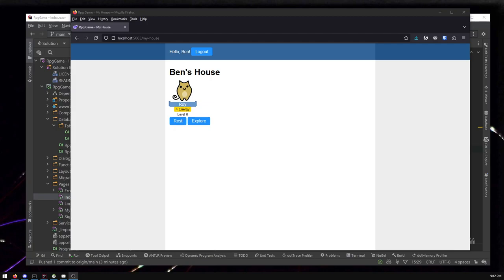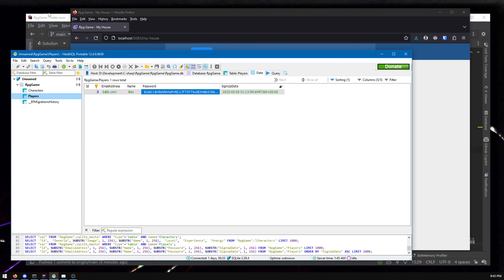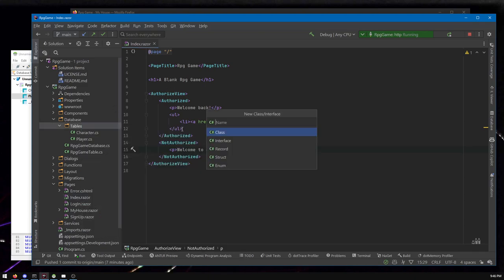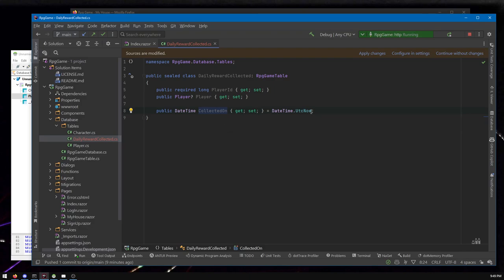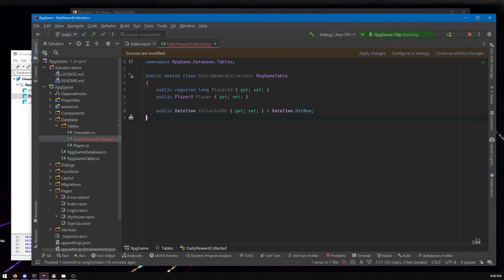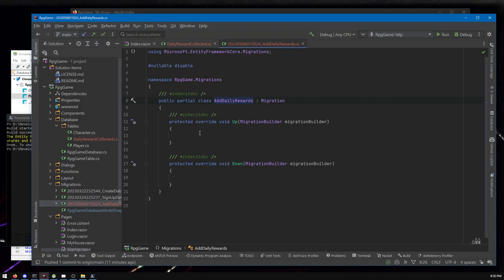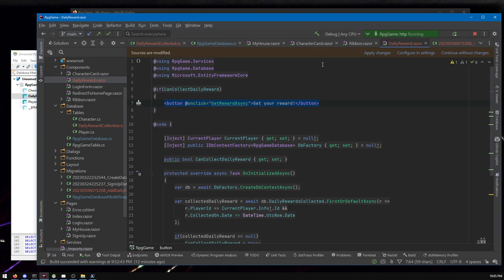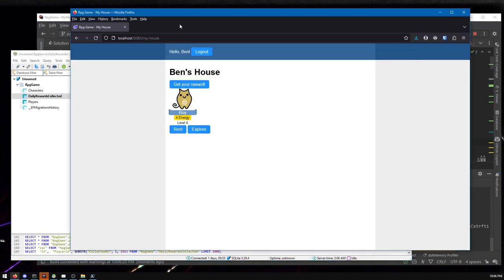Add Daily Rewards to Your Game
RpgGame is a bare-bones open-source web app for making your own browser-based RPG... VERY bare-bones! But don't worry: THIS episode walks you through adding daily rewards to your game!

Or skip to the end, and get the game with daily rewards